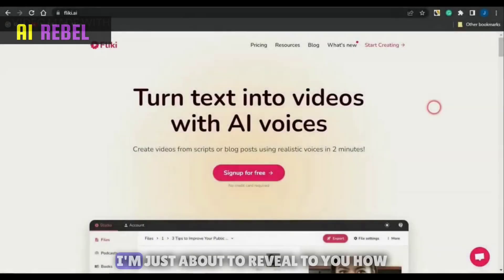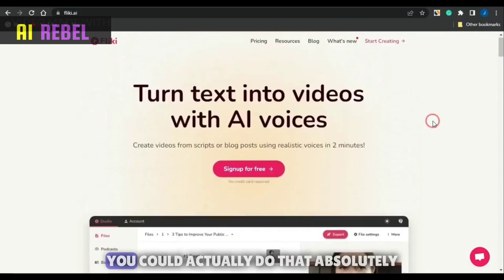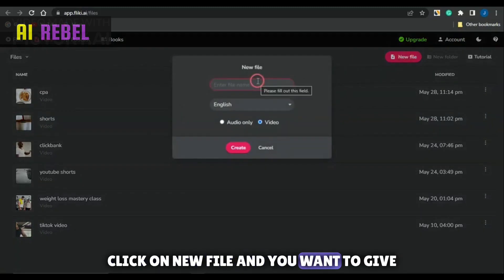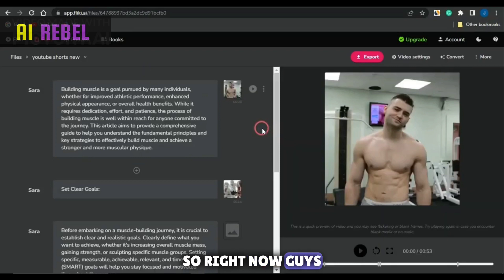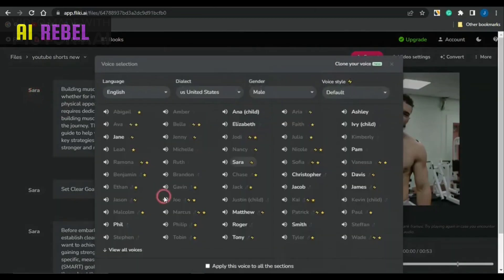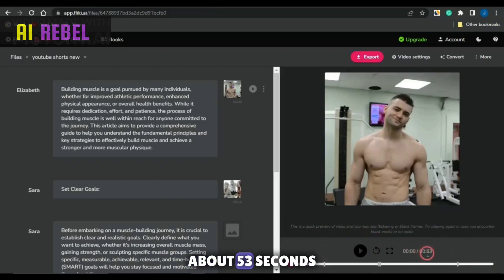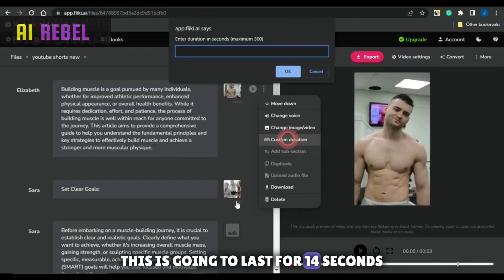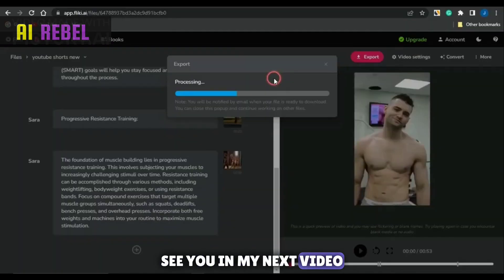Fliki Ai Tutorial: How To Create YouTube Shorts with Fliki Ai in 2 Minutes | 900+ voiceover.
This video is NOT intended or made for kids in any way.NOTICE This video is in NO way represented, sponsored by,endorsed by, related to, or in any other way affiliated with any mentioned website. Do your diligent research!

are NOT typical. There is NO guarantee that you will earn any money using the techniques and ideas mentioned in this video. I am NOT a financial advisor and anything that I say on this YouTube channel should not be seen as
financial advice. Your level of success in attaining the results claimed in this video will require hard-work,experience, and knowledge. I am only sharing my biased opinion based on speculation and my personal experience. You should always understand that with
investing there is always risk. You should always do your own research before making any investment. We have taken reasonable steps to ensure that the information on this video is accurate, but we CANNOT represent that the website(s) and company(s) mentioned in this video are free from errors.

level of success in attaining the results claimed in this video will require hard-work, experience, and knowledge. We have taken reasonable steps to ensure that the information on this video is accurate, but we
cannot represent that the website(s) mentioned in this video are free from errors. You expressly agree not to rely upon any information contained in this video.